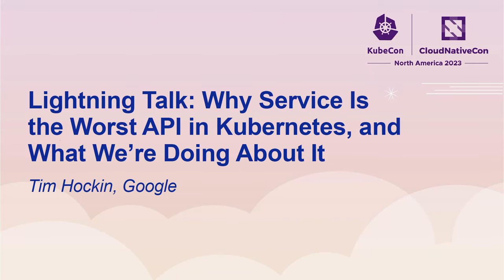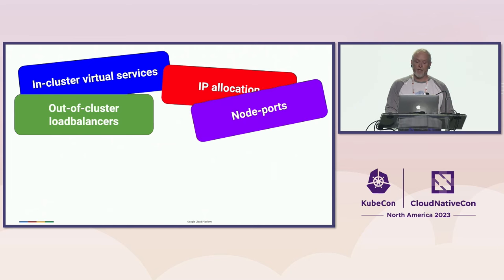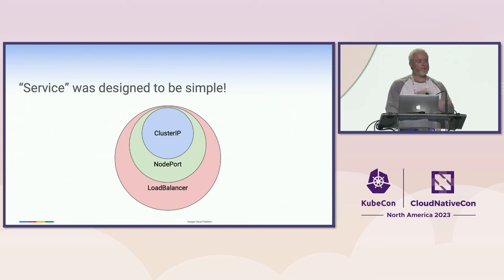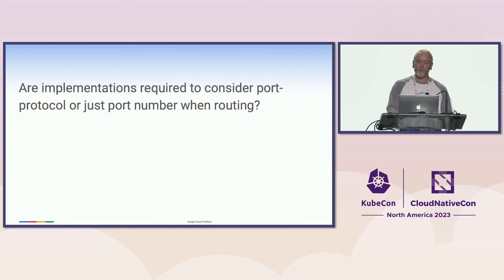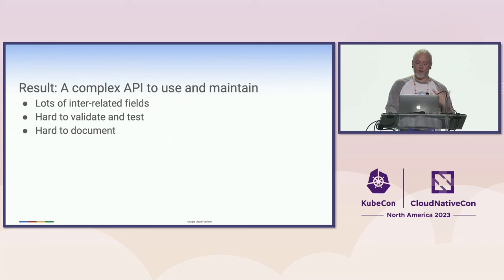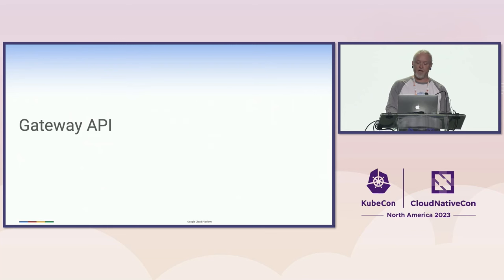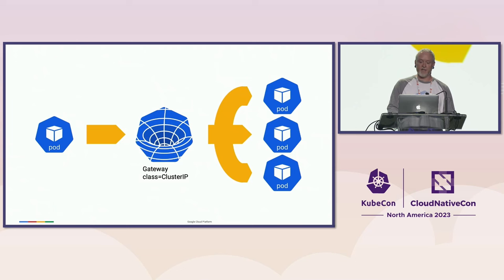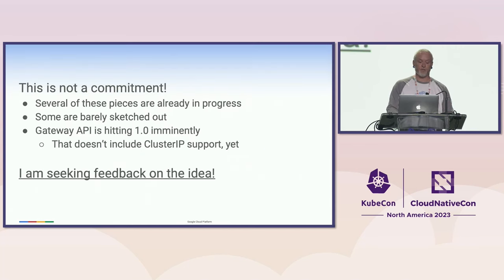Lightning Talk: Why Service Is the Worst API in Kubernetes, & What We’re Doing About It - Tim Hockin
Lightning Talk: Why Service Is the Worst API in Kubernetes, and What We’re Doing About It - Tim Hockin, Google

The Kubernetes Service API is terrible! It’s one of the oldest APIs in Kubernetes, and it’s really showing its age. The concept is good, but the API has many problems which can’t be solved without breaking compatibility. The Service API is a great example of how NOT to design an API. This lighting talk will give a whirlwind tour of the ways this over-burdened API falls short, the real problems it is now struggling to solve, and how we are planning / hoping to address them with new, better APIs like Gateway.